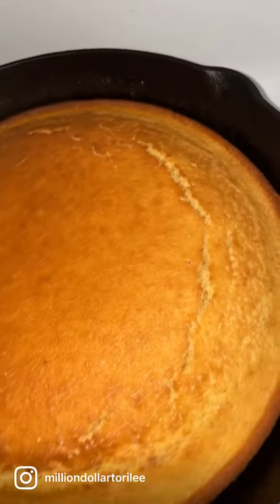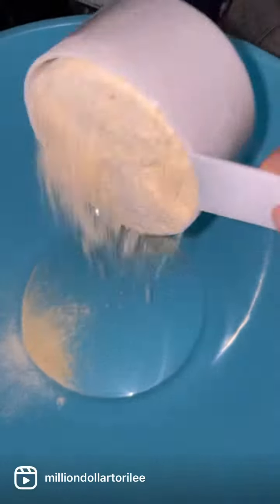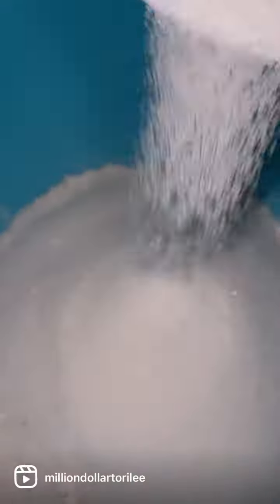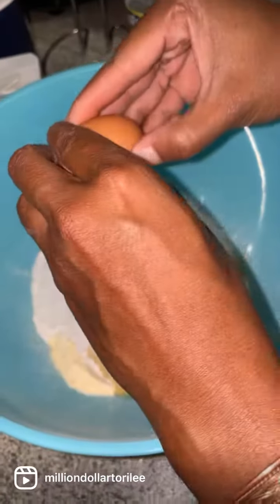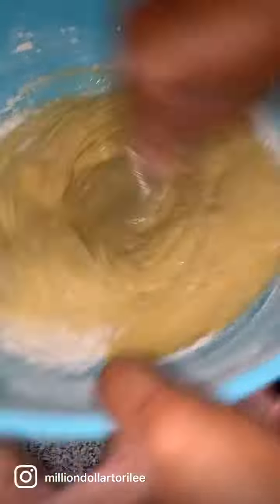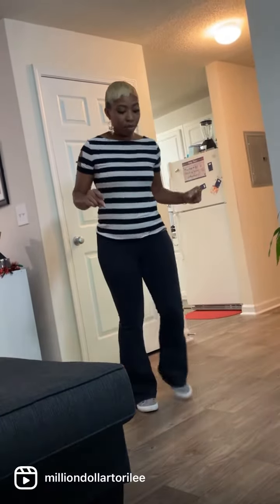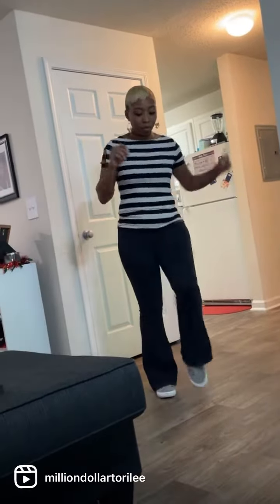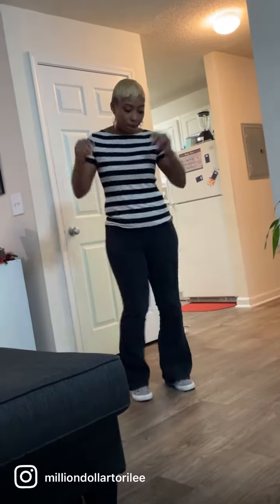I’m no chef but I do enjoy cooking! Welcome to the fun world of Mz. Tori Lee! Like, Share & Comment!